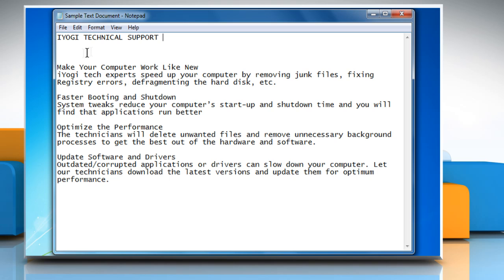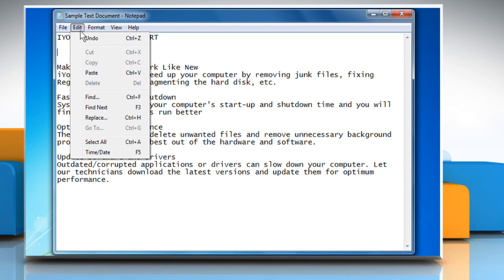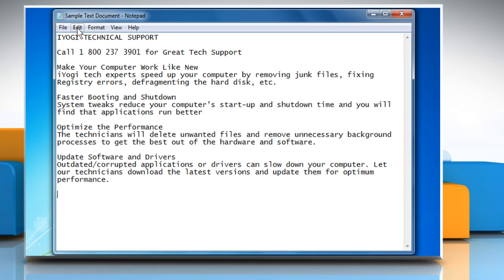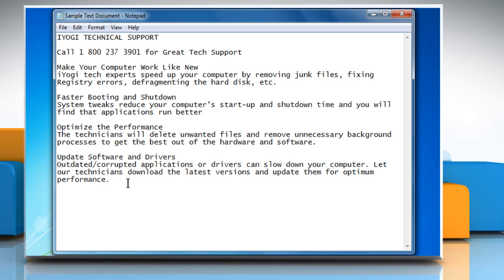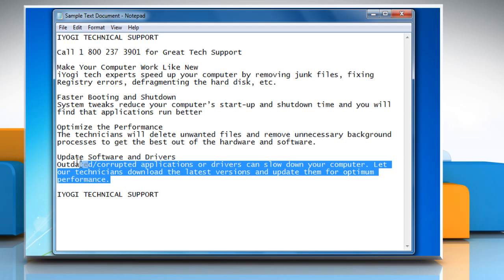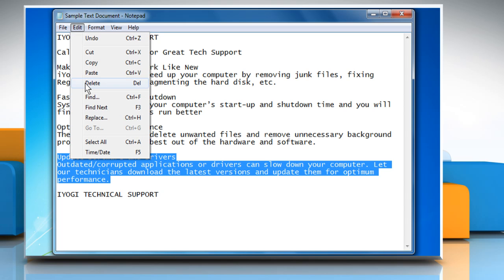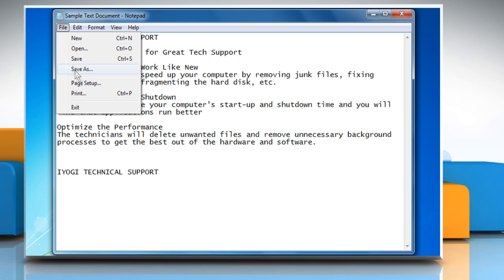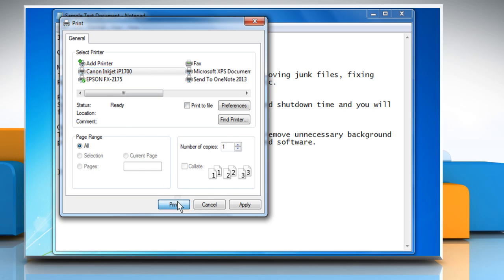How to Cut-Copy-Paste or Delete text and print a Notepad document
Are you looking for the steps to cut, copy, paste, or delete a text in a Notepad document and take a printout of it? Follow the steps given in this video to copy, cut, paste, or delete text and print a Notepad document in Windows® 7.